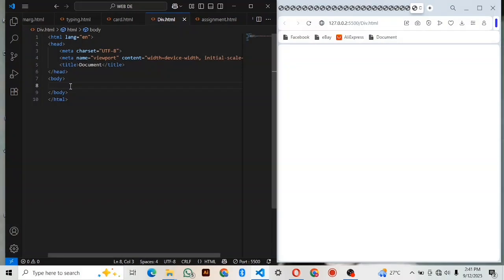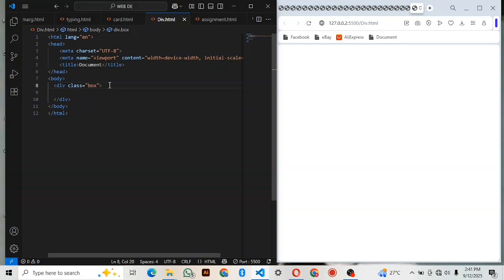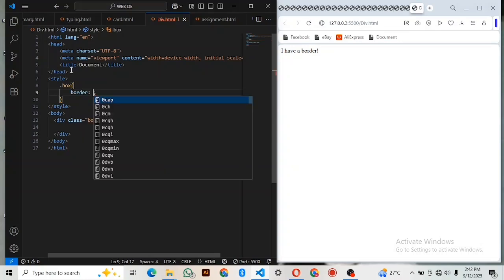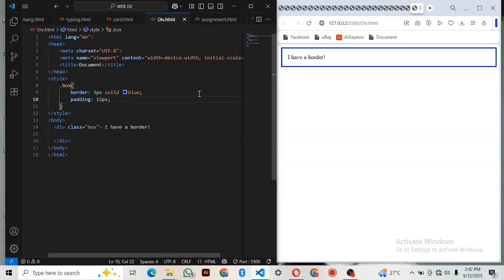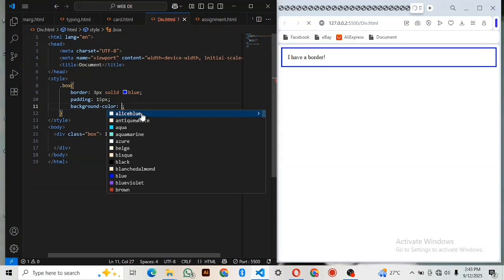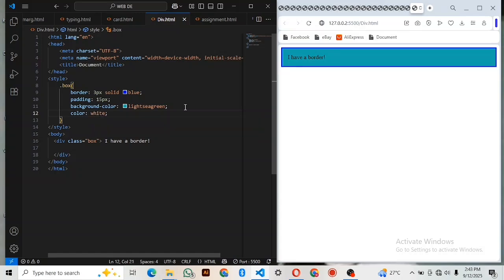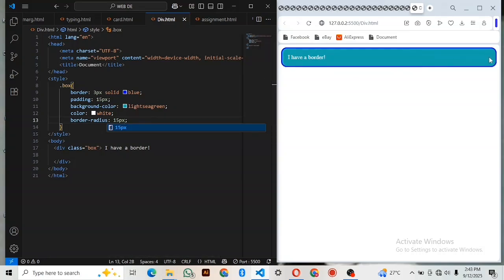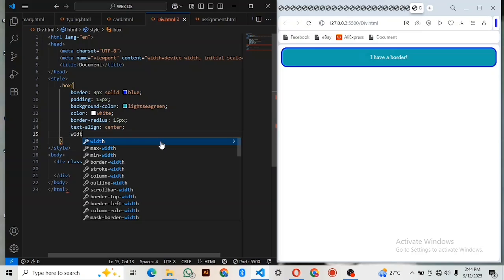Learn CSS DIV Styling | Web Design for Beginners